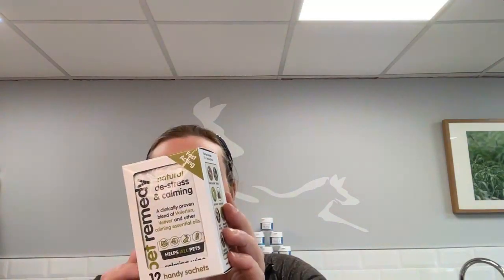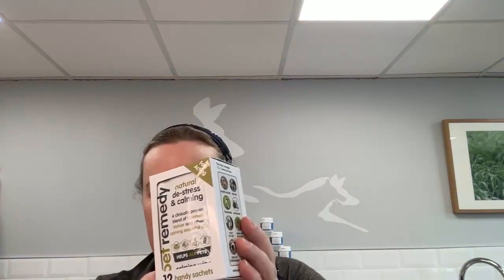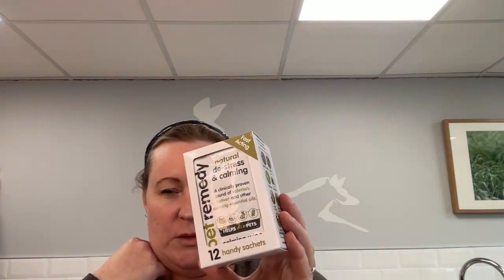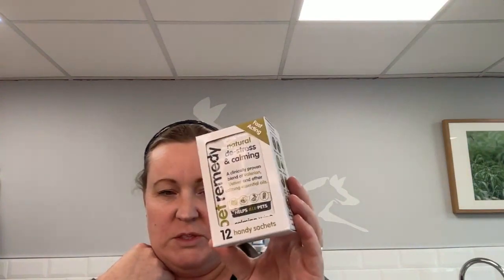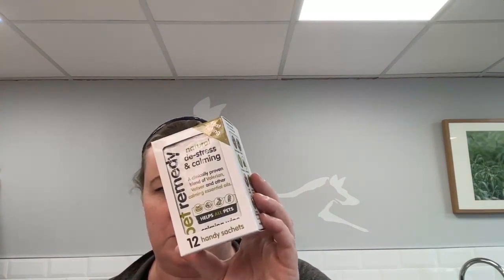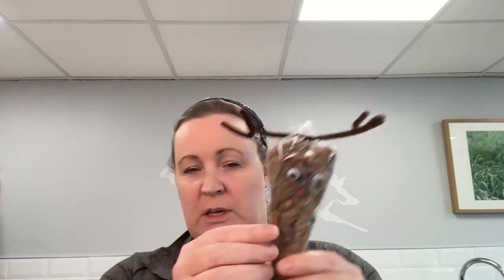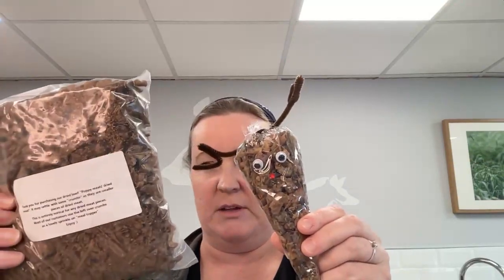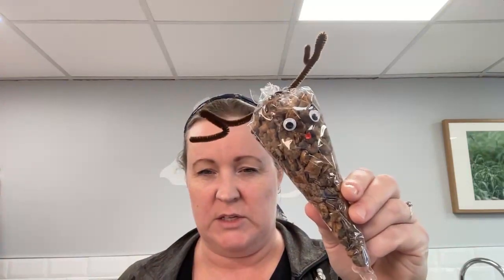Testimonial Tuesday, feedback on fireworks help we gave to a customer.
A genuine review of the products we used for fireworks help with a Labradoodle who is rather nervous of fireworks and loud noises.